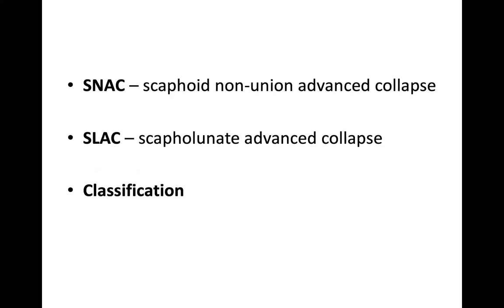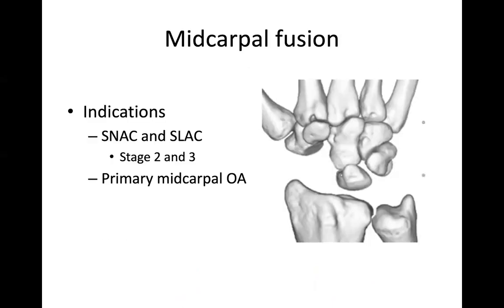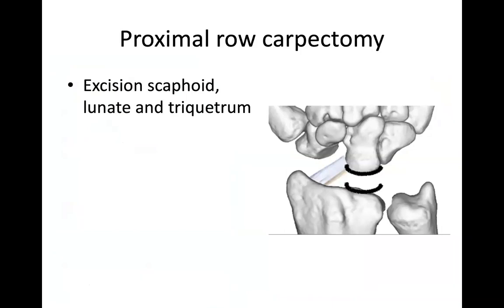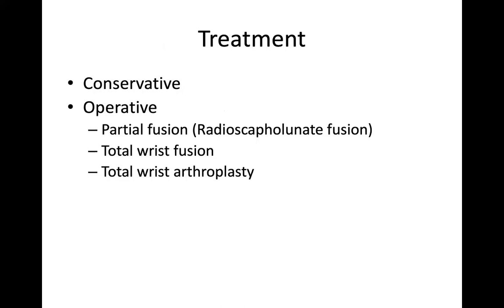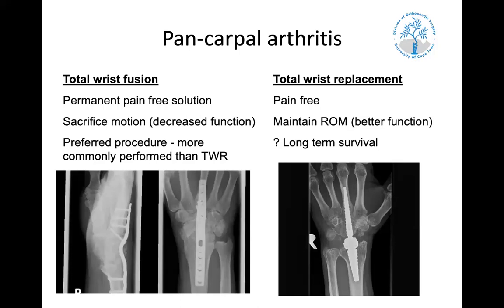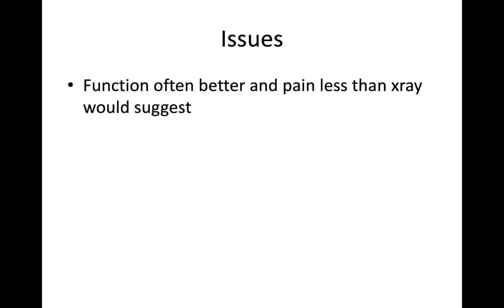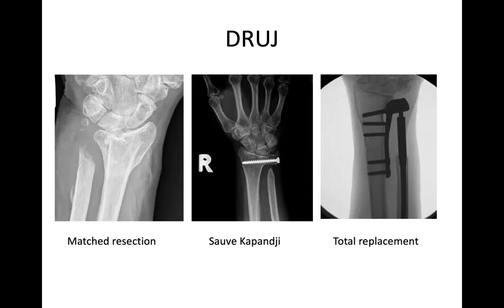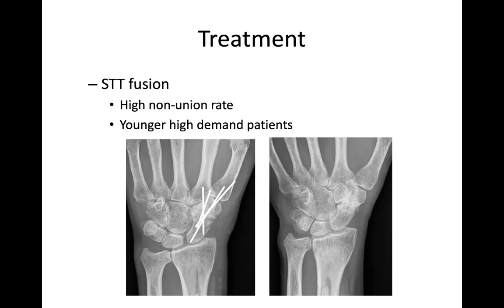Duncan McGuire- Arthritis of the wrist & hand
This is an orthopaedic teaching video of tutorials from the Division of Orthopaedic Surgery on relevant topics. These videos have been recorded for our trainees from the University of Cape Town in South Africa.